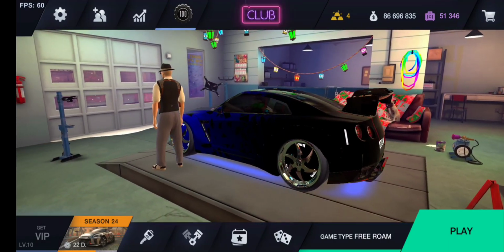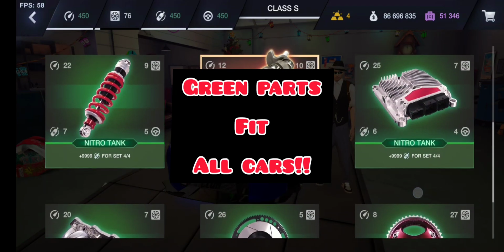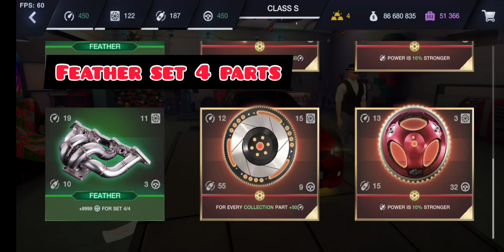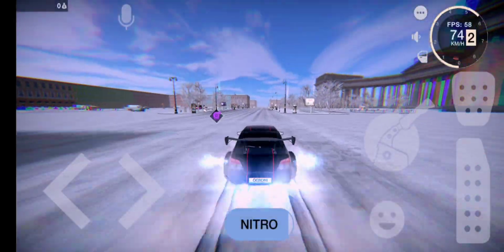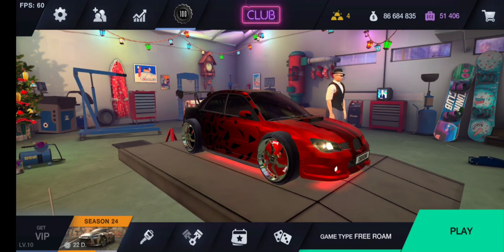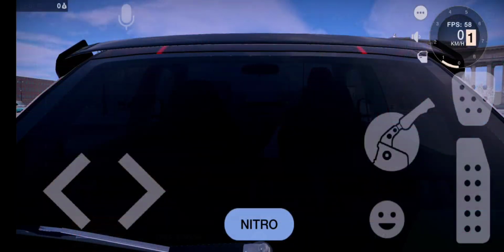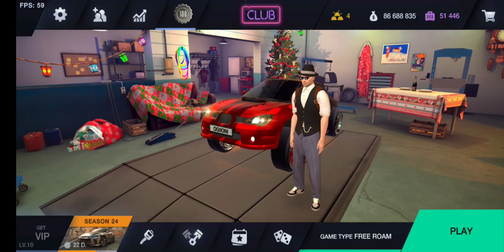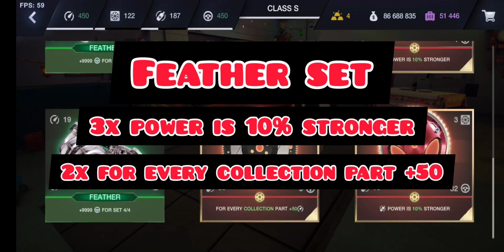[TCO] HOW TO BUILD A FAST CAR TUTORIAL BEST SET UP TO BEAT CHEATERS FASTEST SET HACK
❗️Order unique, handcrafted custom songs for your loved ones. The perfect gift for birthdays, weddings, and special memories